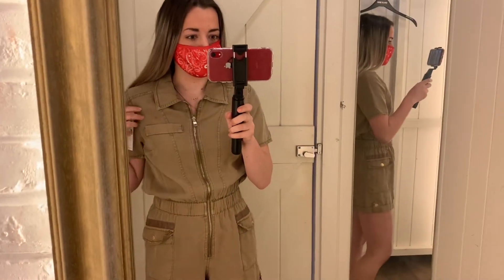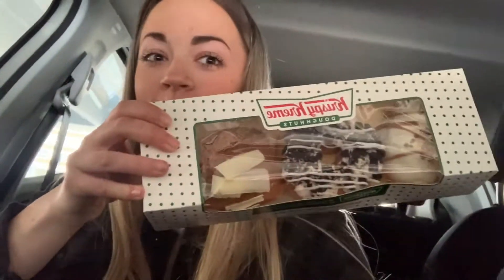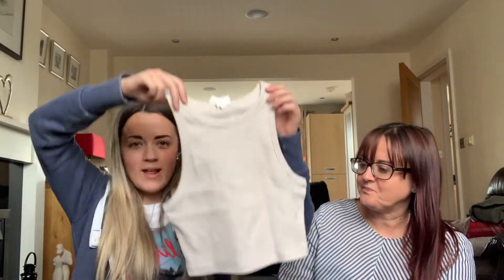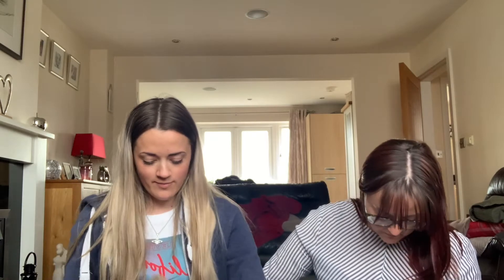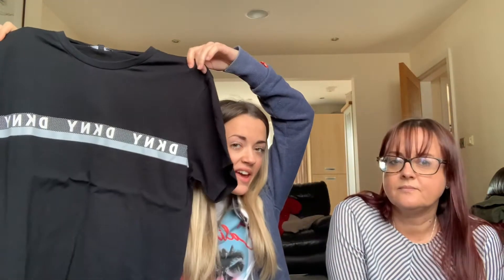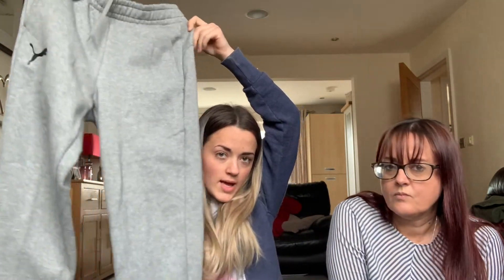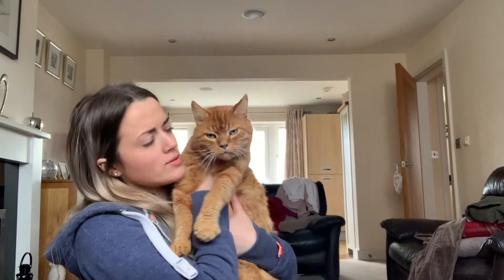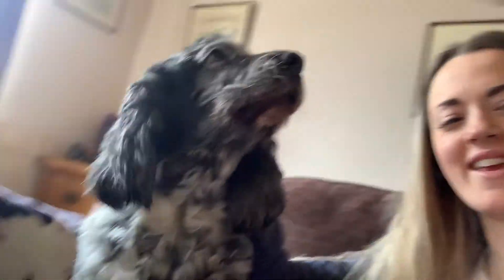Come shopping with us Vlog! Clothing Haul and what's new in 2021!Riverisland, H&M, TKmaxx and more!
Come shopping with me and my mum Vlog!! This video includes a what's new in 2021 and a clothing haul! Including Brands like H&M, Riverisland, TKmaxx and more!
We went to Preston to do some girly shopping and see what is new in for spring and summer 2021! We wanted to go to Primark but the queue was crazy long, so we didn't bother but we got a few bits from other shops.

Crop top from H&M
Pink Joggers from H&M
Pink denim jacket from H&M
Playsuit from Riverisland
White off the shoulder jumper from Riverisland
Rose Gold earrings Riverisland
YSL eyeshadow from Debenhams
Champaign flutes from Debenhams
Duvet from Debenhams